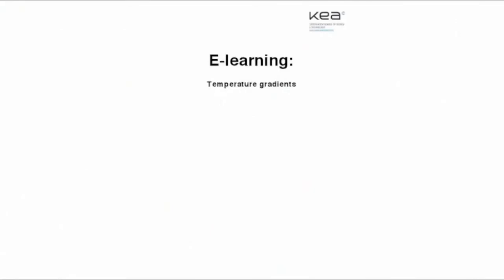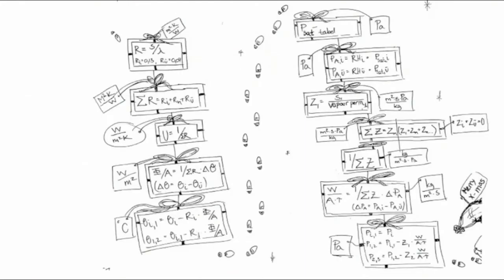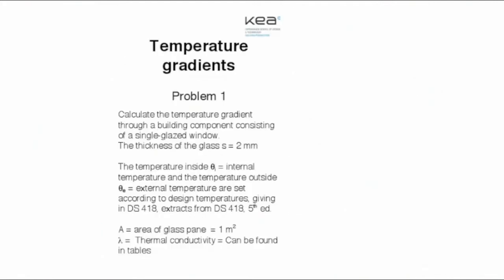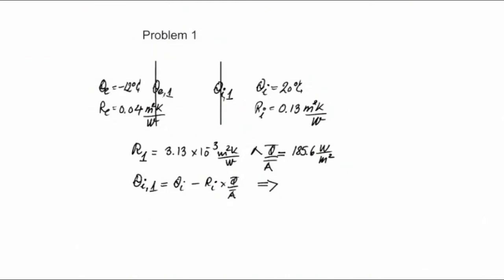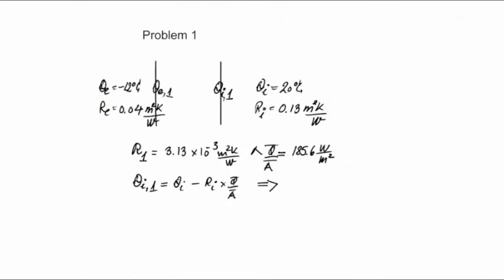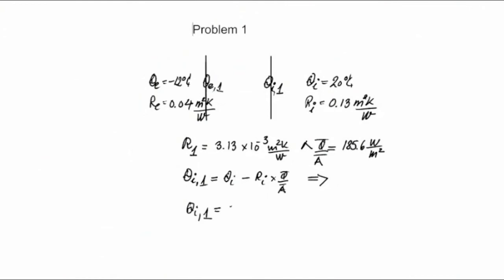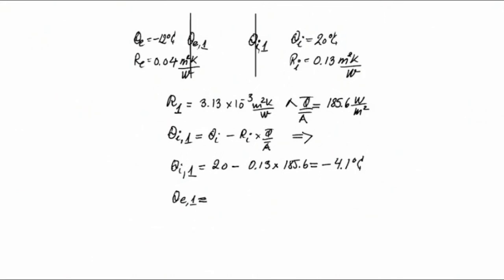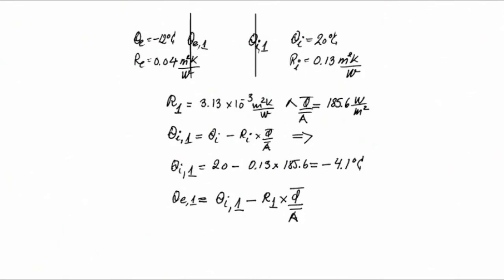Temperature gradients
How to calculate temperature gradients through a single pane of glass